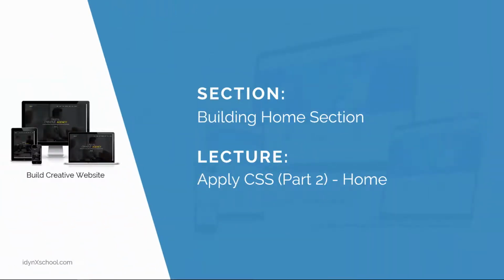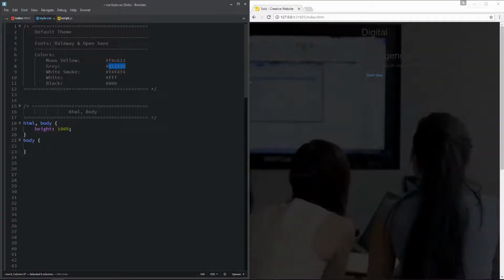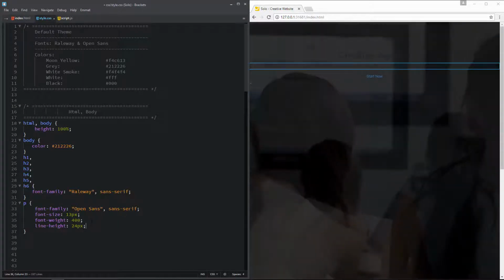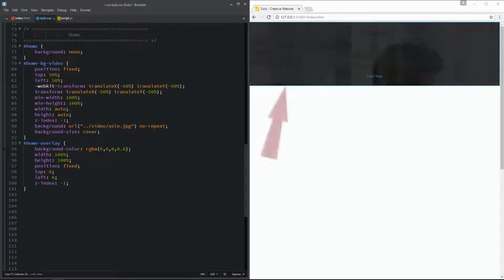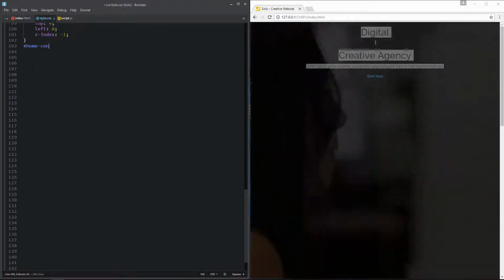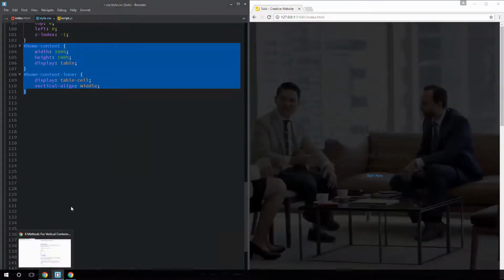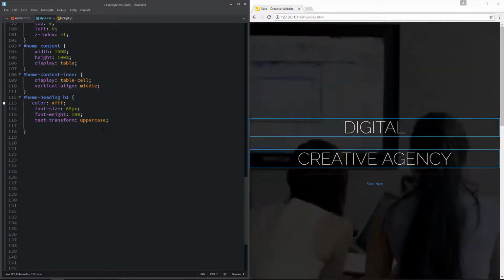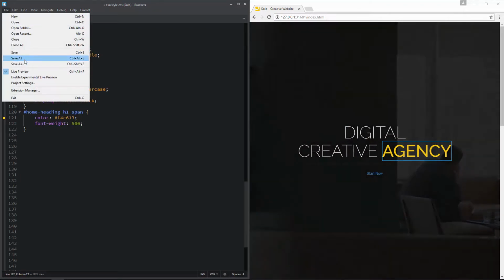[#46] Write HTML (Part 2) - Home